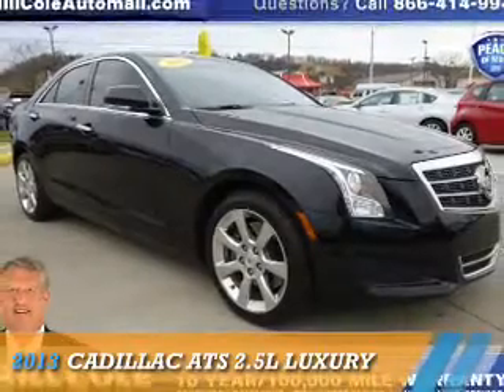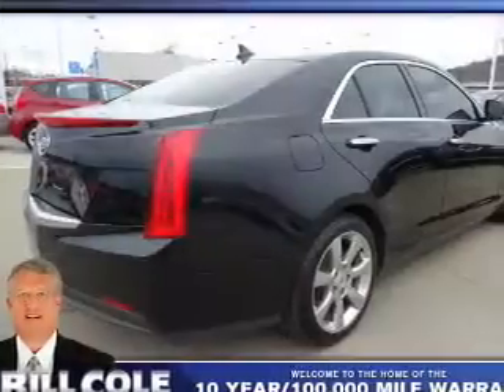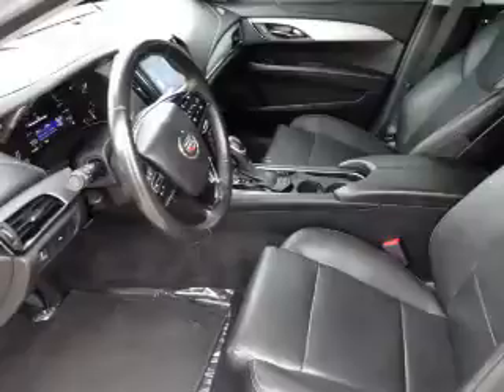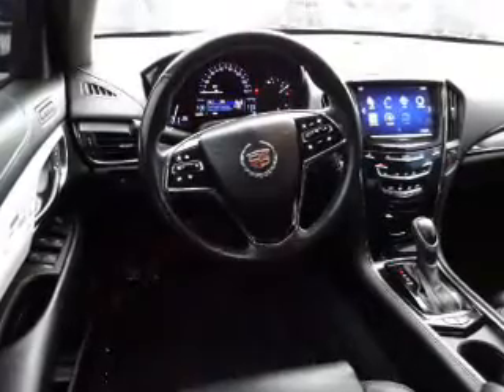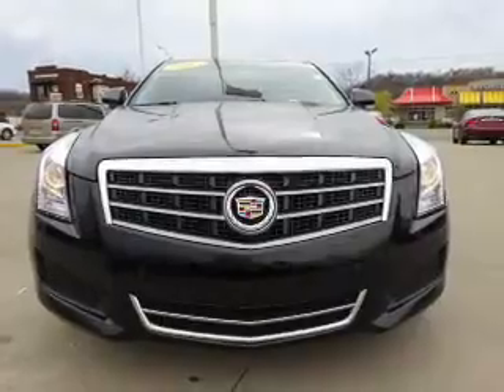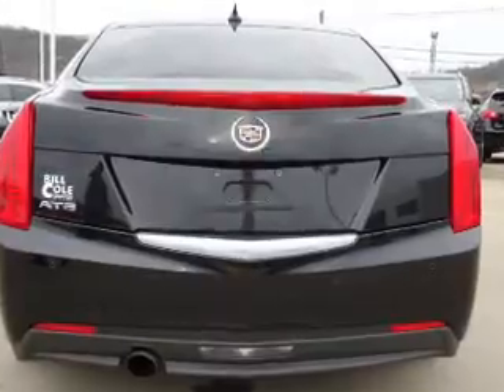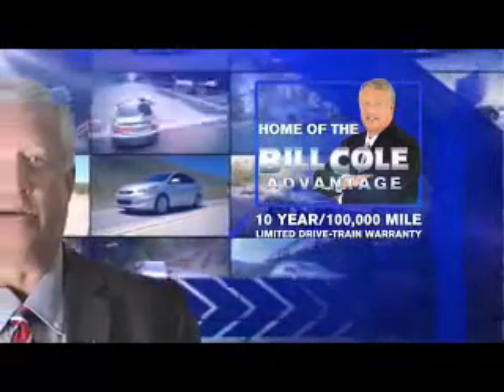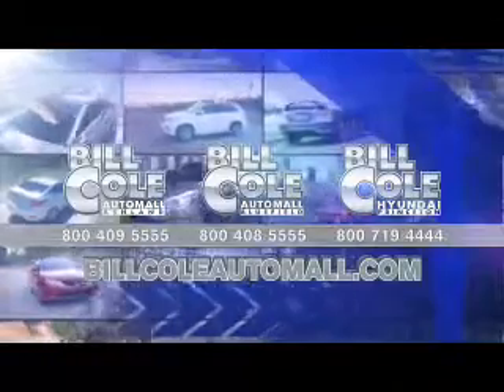2013 Cadillac ATS BH3037A1 - Ashland KY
Year: 2013
Make: Cadillac
Model: ATS
Trim: 2.5L Luxury
Engine: 2.5 liter 4 Cylindercylinder RWD
Transmission: Shiftable Automatic
Color:
Mileage: 72881
Address:
VIN:1G6AB5RA8D0143164